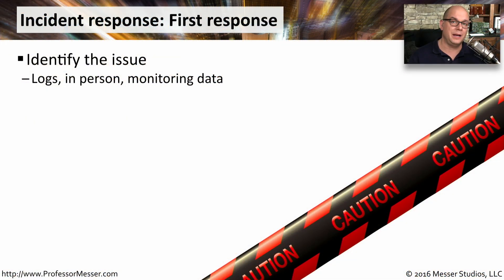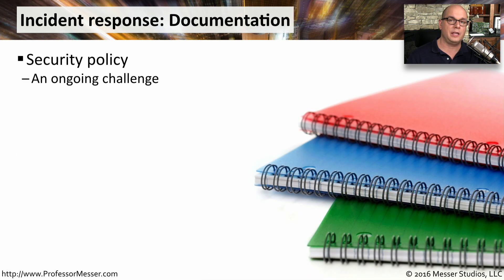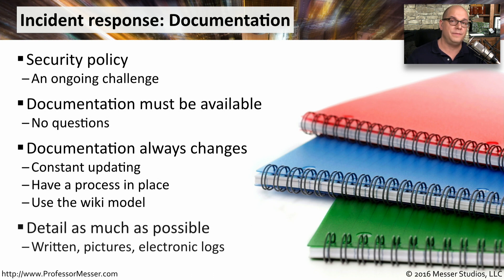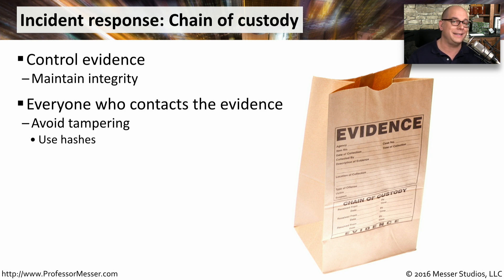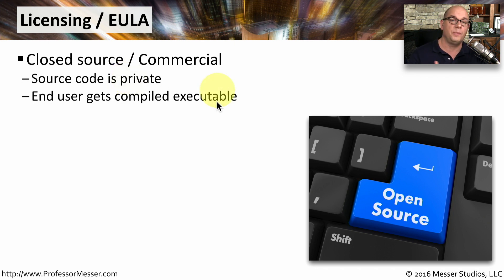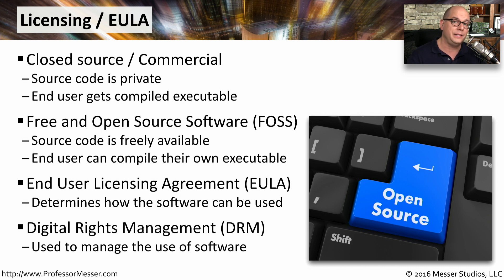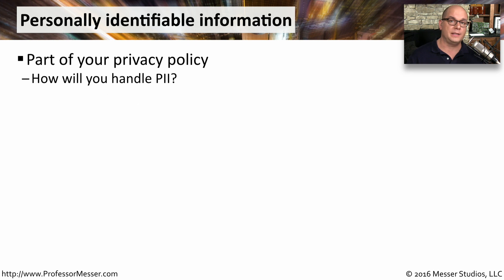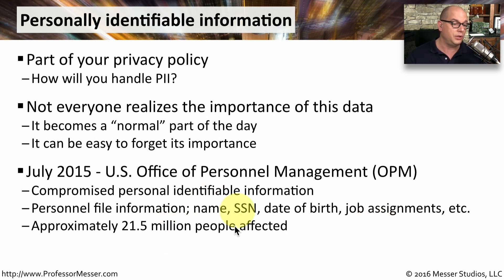Prohibited Activities and End-user Policies - CompTIA A+ 220-902 - 5.3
On every network, there will eventually be incidents of prohibited activity. In this video, you’ll learn how to handle incidents, manage end-user policies, and more.